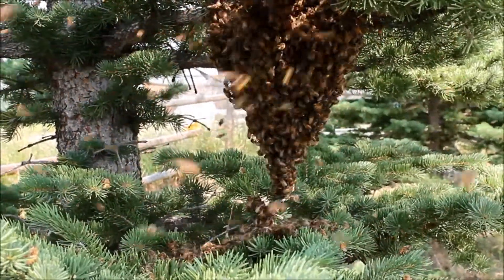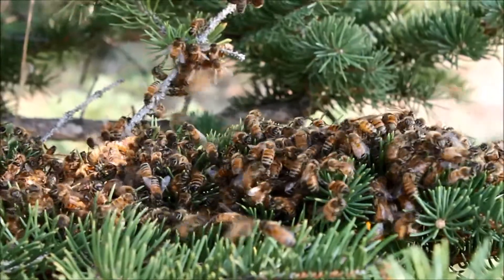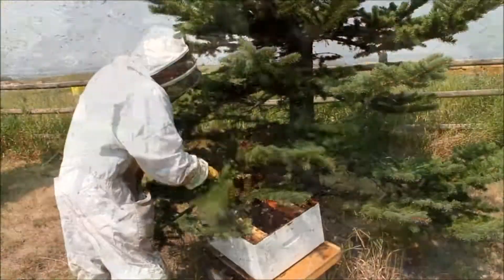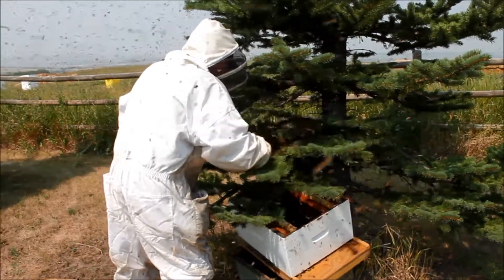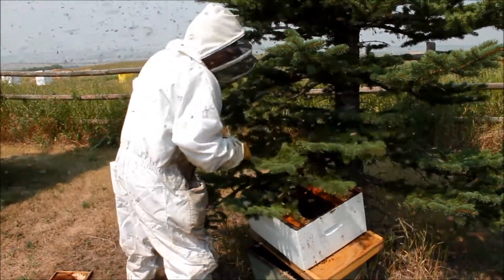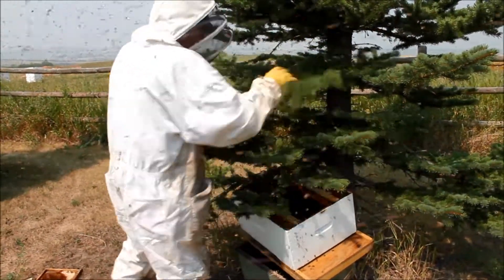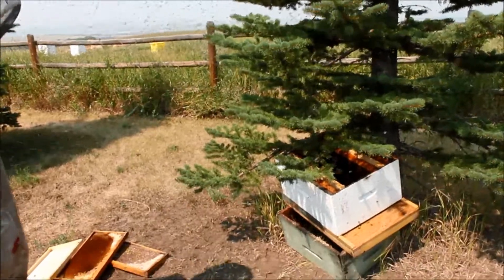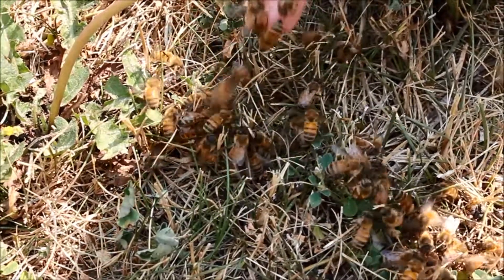Swarming Bees!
Customers were able to see a special scene today as the bees from our indoor observation hive swarmed. This story has a happy ending too, as the bees have since settled into the box and are there to stay.

_LOCATION__
Chinook Honey Company is located in Okotoks, Alberta. We are just out out Calgary.